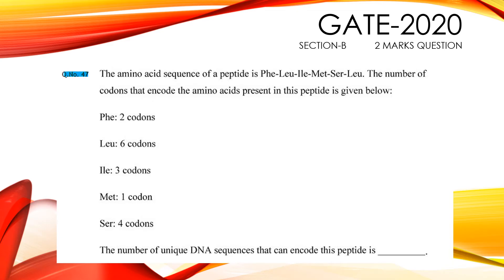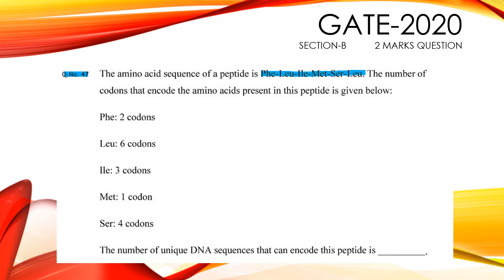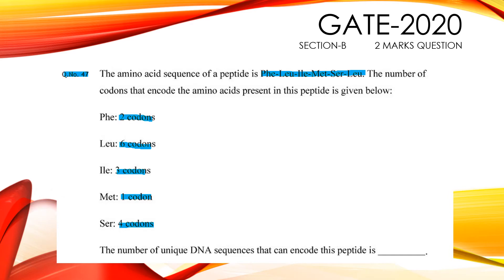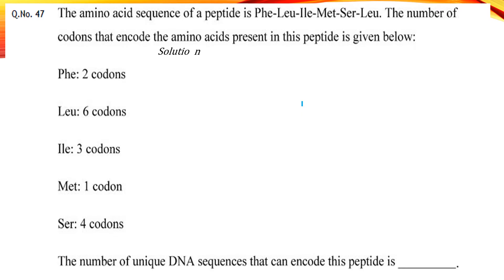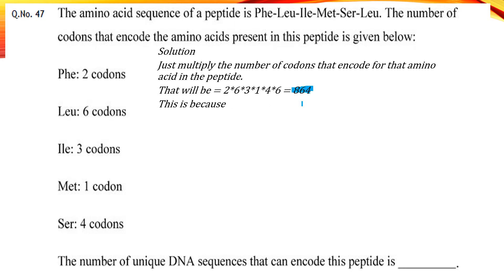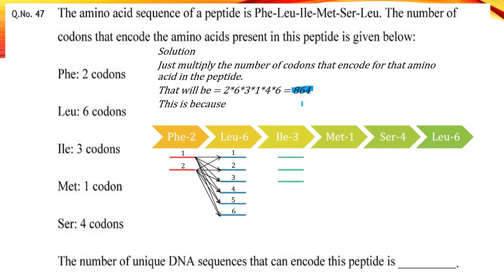Q-47 Sec-B || GATE-BT 2020 || Codons, Peptide, DNA sequences || Biotechnology Solution